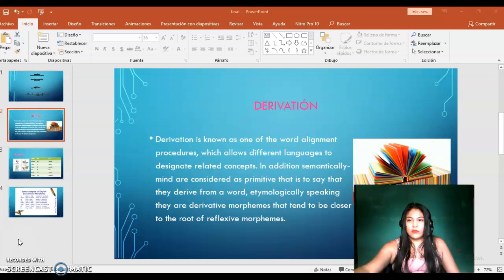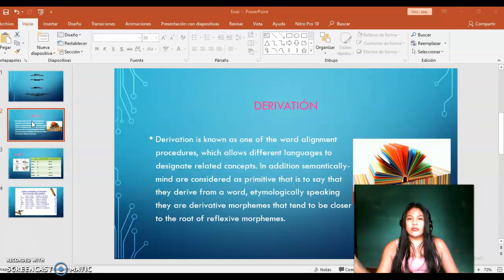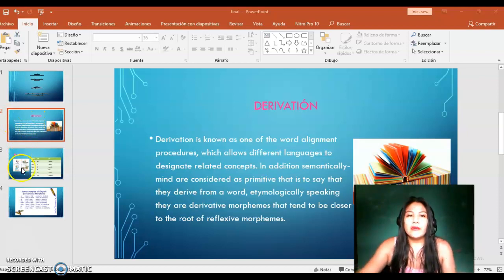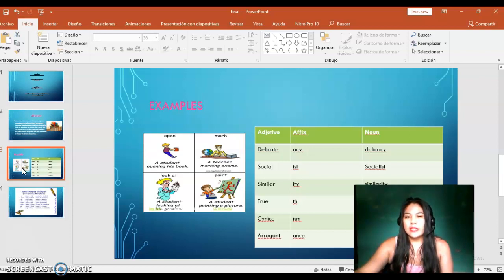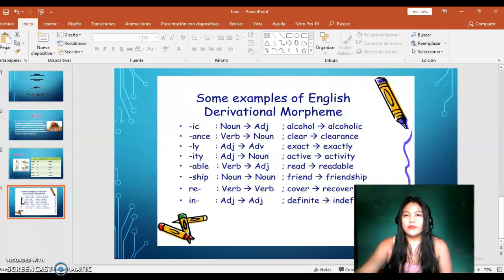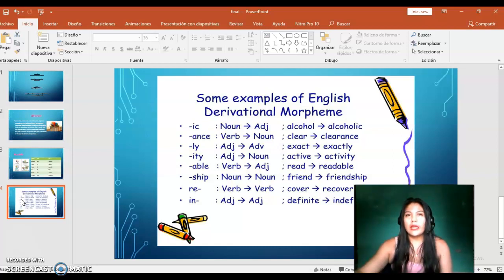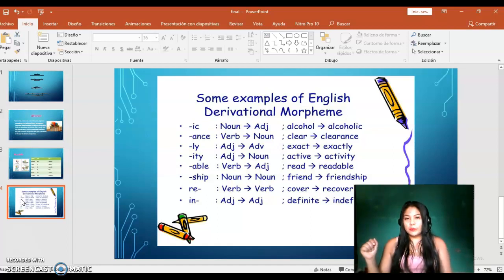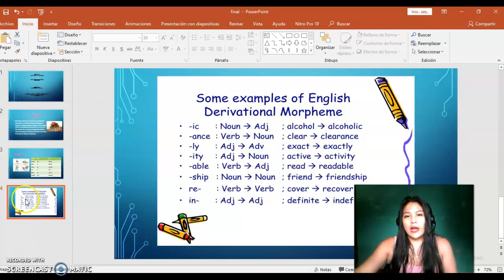language form and fuction leidy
derivation